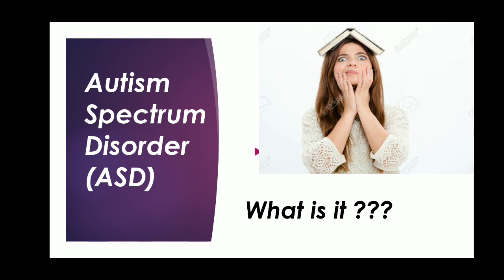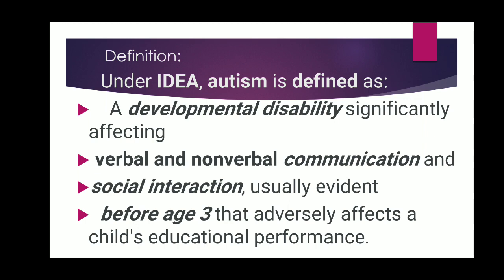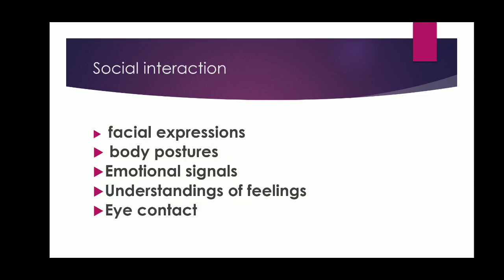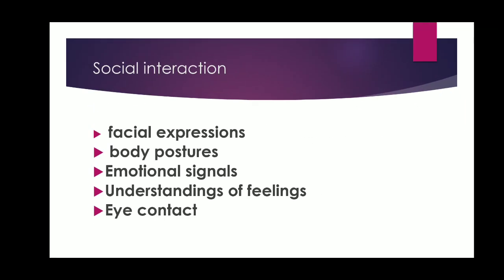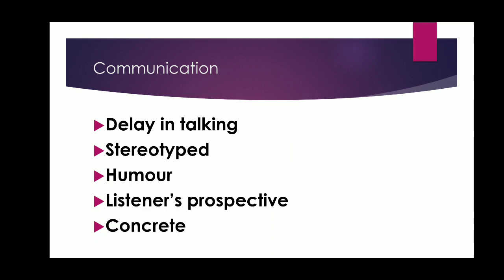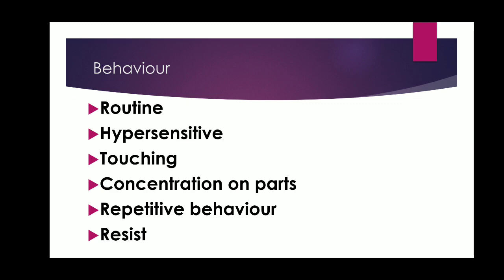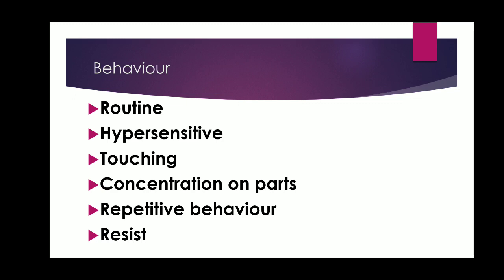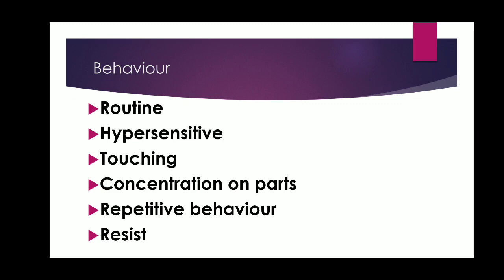Autism Spectrum Disorder, full details & characteristics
In this video you will be able to know all the things about autism spectrum disorder. It Major characteristics.